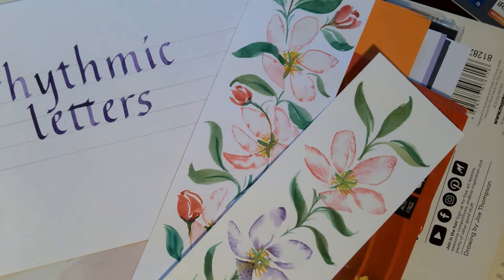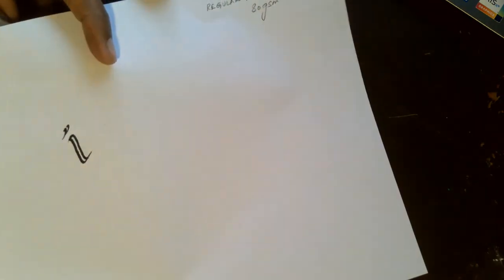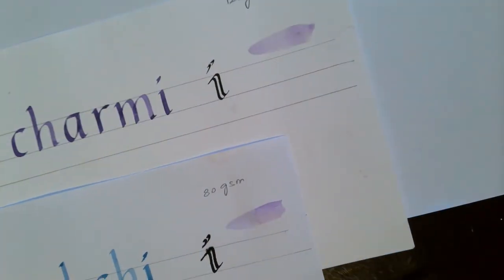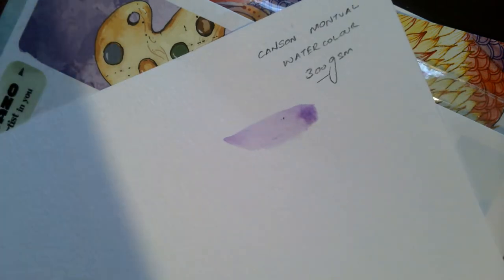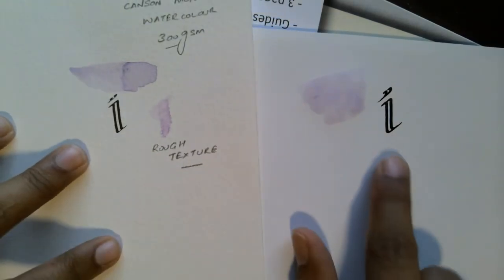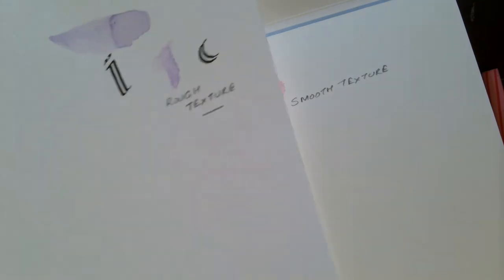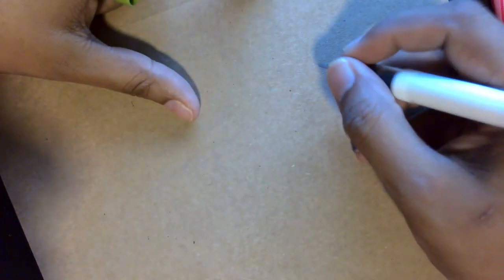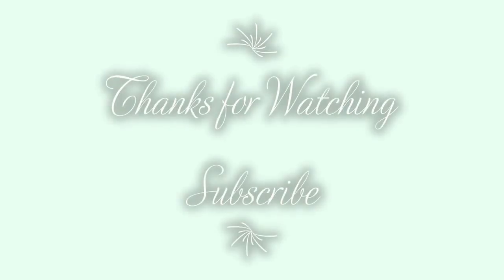How to choose Paper for Calligraphy and art? Review of paper brands and varieties.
In this video, we are reviewing the different brands of papers for Calligraphy and painting.

There are a variety of papers that are available on the market for various purposes ranging from Printing, to calligraphy to watercolor painting, to acrylic painting and other art related techniques.

So which paper is ideal for what? How do we analyze this?

There are a few factors to consider for paper analysis, these include:

1. GSM or Gram per square meter
GSM defines the thickness of a paper and contributes to the bleed-proof nature of the paper; bleed-proof means that the ink will not bleed through the thickness of the paper and will not be visible on the other side of the paper
2. Acid-free nature
Paper that is claimed as acid-free is long-lasting and is ideal for archival; acid-free paper also restricts feathering of the ink
3. Texture of the paper – smooth, slightly textured or rough
Based on the above, different grades of paper are used for different techniques

In this video, we are looking at the following grades and brands of paper for their use in Calligraphy, watercolour painting among others. For the purpose of the review, we are exploring white/ cream paper to kraft, black and coloured papers.

Papers reviewed in this video:

1. JK Copier printer paper
2. Cartridge paper – RECOMMENDED FOR CALLIGRAPHY PRACTICE
3. Fabriano Mixed media paper – RECOMMENDED FOR CALLIGRAPHY FINISHED WORK
4. Canson Montval Watercolor paper – RECOMMENDED FOR PROFESSIONAL ARTWORK
8. 400 gsm Cold-pressed paper – RECOMMENDED FOR PROFESSIONAL ARTWORK
11. Fabriano Copy Tinta paper

In order to make the viewing easier, I am providing the time stamps below in the order of product review:

1. Introduction – 00:00:05
2. JK Copier printer – 00:00:35
3. Cartridge paper – 00:02:35
4. Mixed media – 00:04:08
5. Watercolor paper 300 gsm – 00:05:10
6. Marker paper - 00:06:29
7. Brause Calligaphy – 00:07:56
8. Clairefontaine calligraphy paper – 00:08:42
9. 400 gsm Cold-pressed paper – 00:10:40
10. Kraft paper – 00:11:25
11. Black paper – 00:12:20
12. Coloured paper – 00:12:53

Regards
Lakshmi Gopalakrishnan